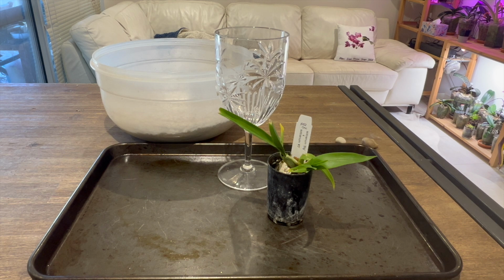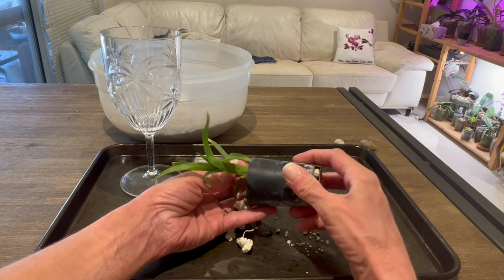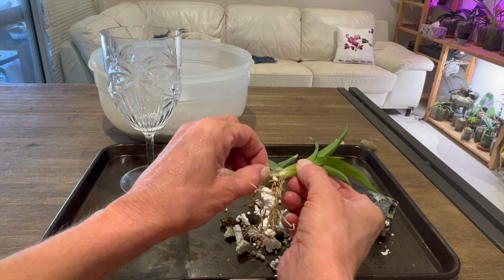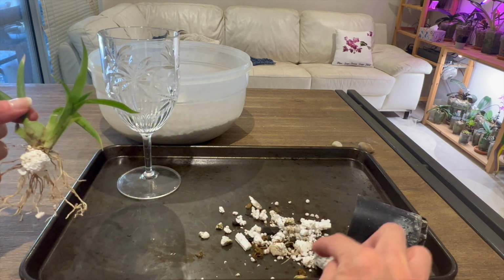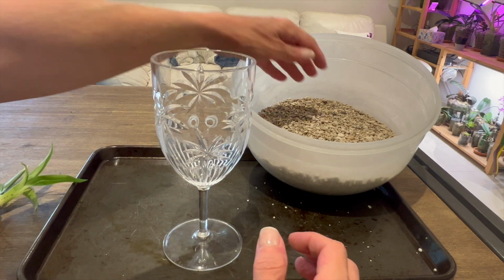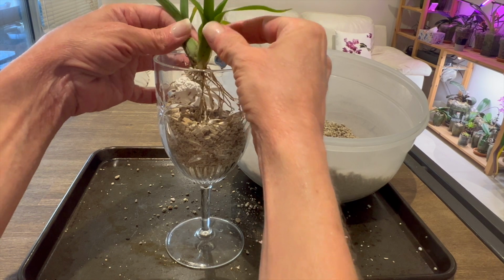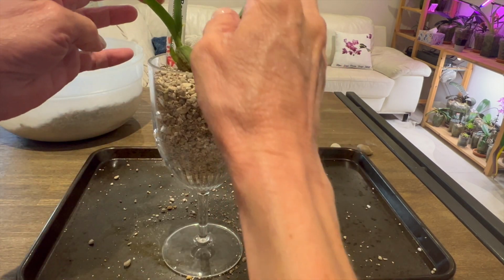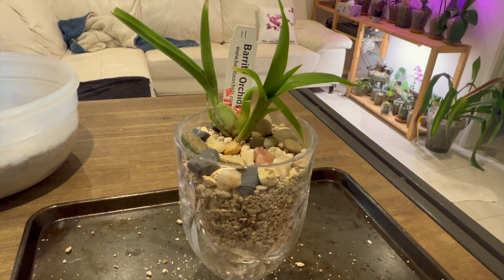RePot: Oncidium sotoanum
Today we are going to repot a seedling Oncidium sotoanum into a wine glass. Now, this is going to eventually outgrow the wine glass. maybe by that time I can find a HUGE wine glass to put it in.

Growing Details:
Perth Western Australia
Climate: Mediterranean

Home grower
Ducted Heat and Air Con
Humidifier

Grow Lights
Full spectrum white light LED grow lights in either 10w strips or 80w bars

Water:
Under the sink R/O 5 stage filtration.